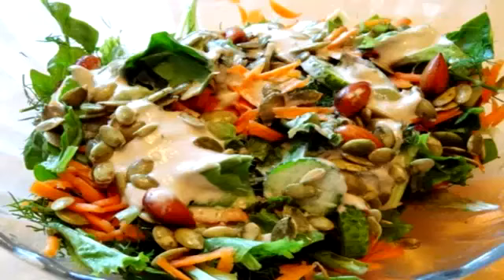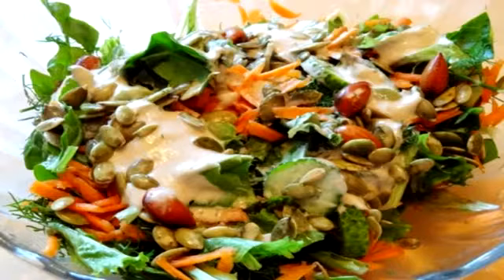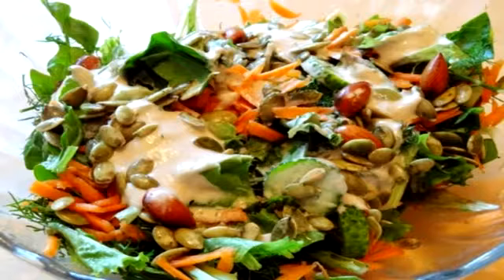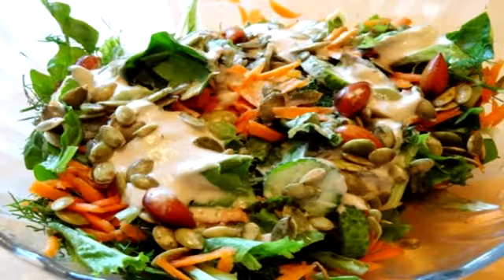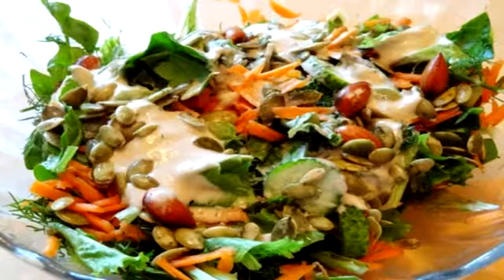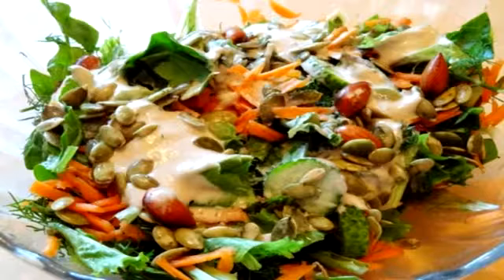Cool Summer Salad For Dinner.